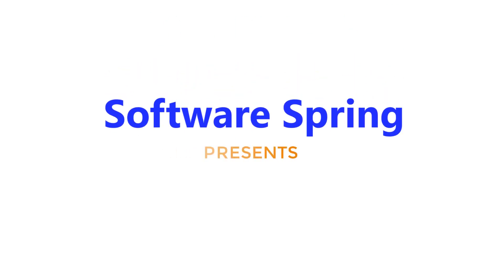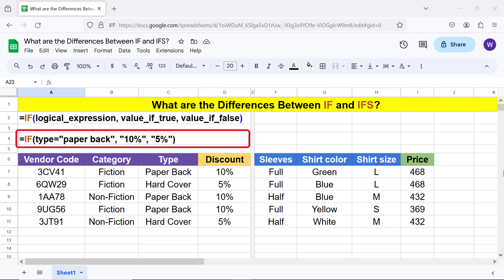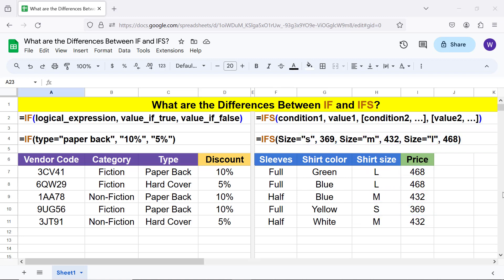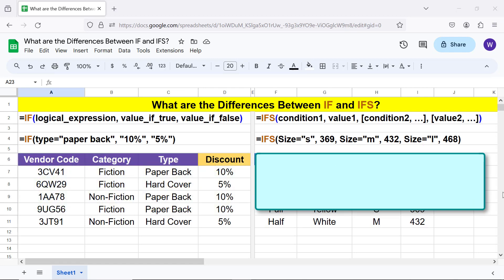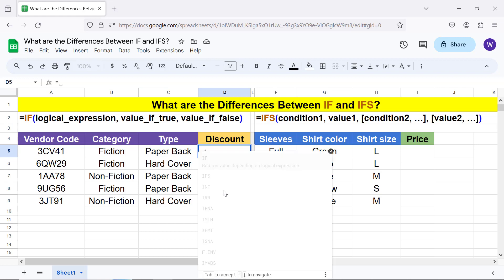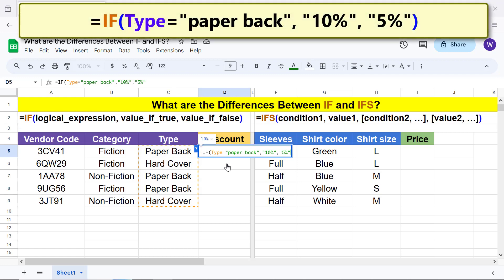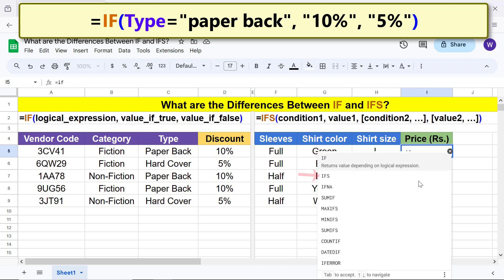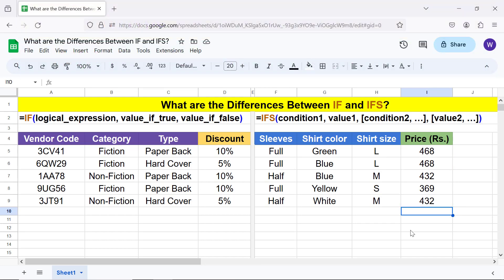Google Sheets | IF | IFS | Function | What are the Differences | Example | Spreadsheet | Tutorial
In Google Sheets, the IF and IFS functions check whether a logical expression or condition is TRUE or FALSE.  So, what are the differences between IF and IFS?  IF allows only one logical expression, and returns one of the two values, corresponding to the TRUE or FALSE value.  IFS allows multiple conditions, and returns the value corresponding to the first condition that evaluates to TRUE.

For more info on IF and IFS functions, please refer to their exclusive, step-by-step tutorials whose links are given below.

How to Use IFS in Google Sheets?

IFS allow multiple logical expressions:

How to Use IF in Google Sheets?

Use IF to compare one value with another:

How to Use IF with AND in Google Sheets?

Create a pivot table for calculation and in-depth data analysis:

Which one to Use? A Pivot Table, or COUNTBLANK Function, to Count Blank Cells in Google Sheets:

Gives steps to use a pivot table or COUNTBLANK to count blank cells:

How to Use a Pivot Table to Sum by Rows or Columns without using Formula in Google Sheets?

Sum numbers by rows and or columns easily, using a pivot table:

How to Create a Pivot Table to Get Maximum Value without Using Formula in Google Sheets?

A pivot table assists to get the maximum value in a data range without using a formula:

Let's take a look at the format of the IF function formula:

=IF(logical_expression, value_if_true, value_if_false)

The format of the IFS function formula is:

=IFS(condition1, value1, [condition2, …], [value2, …])

Note that IF allows only one logical expression, whereas IFS allows multiple
conditions.

IF returns the value assigned to value_if_true, if the logical expression
evaluates to true.  Else, it returns the value assigned to value_if_false.

IFS returns the value corresponding to the first condition that evaluates to true.

Here are examples of IF and IFS functions.

IF Function

Example

=IF(C3=300, "Low Inventory", "---")

If the value in cell c3 is equal to 300, IF returns the text Low Inventory.  Else,  it returns three dashes.

IFS Function

Example

=IFS(Size="small", 348, Size="medium", 471, Size="large", 589)

Assume that a range of cells, pertaining to shirt sizes is named as Size.

The IFS function formula assigns a different value, based on if the shirt size is small, medium, or large.

Take a look at this video tutorial, which highlights the differences between the Google Sheets IF and IFS functions, with examples.